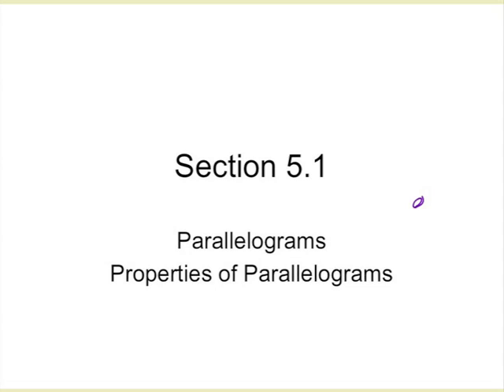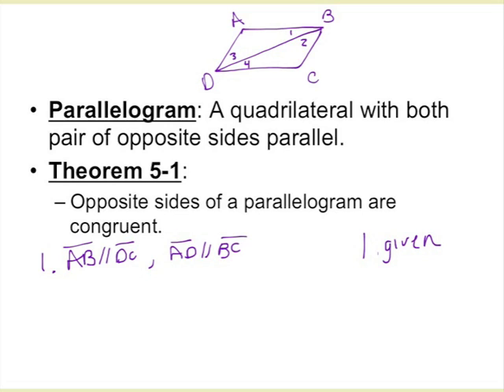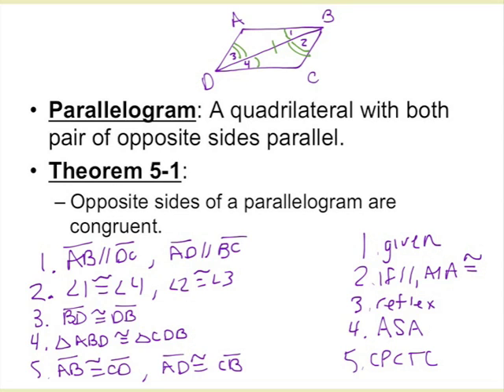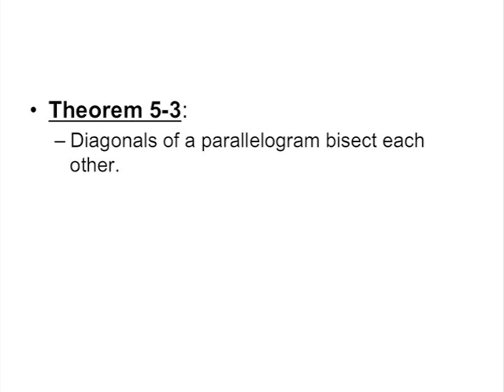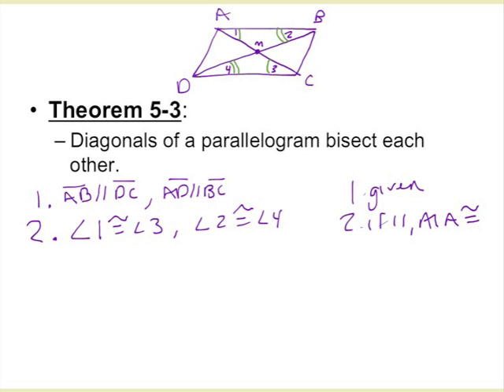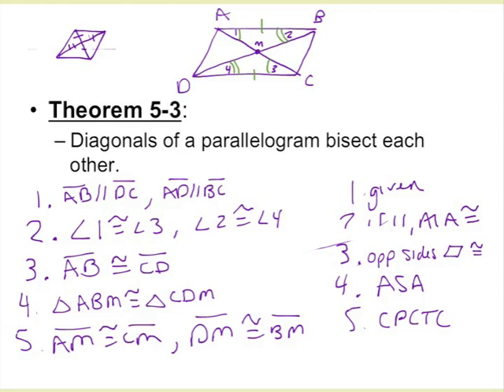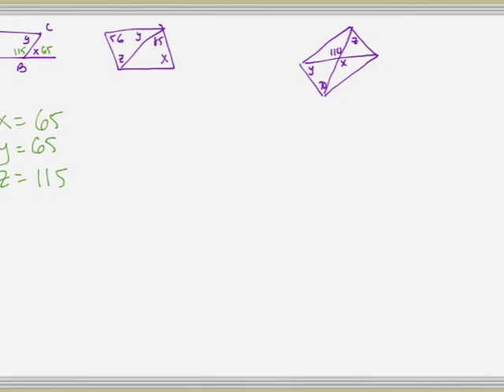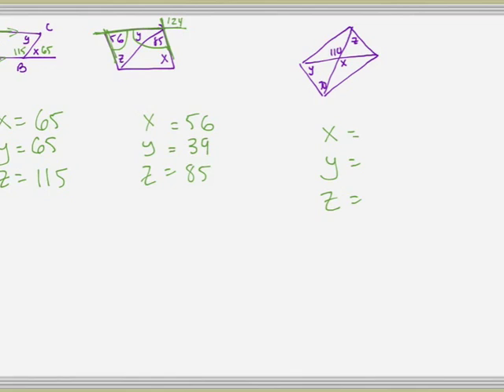geom 5 1